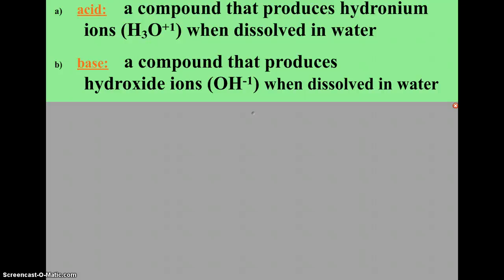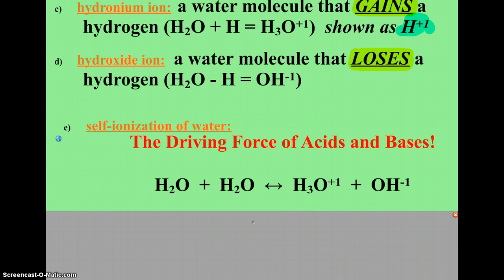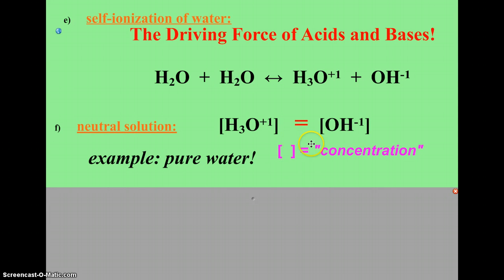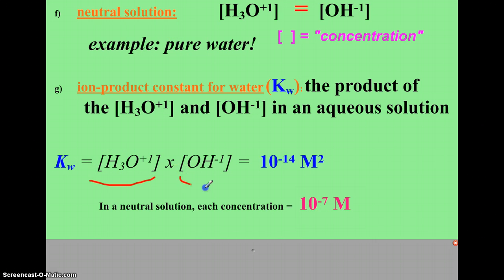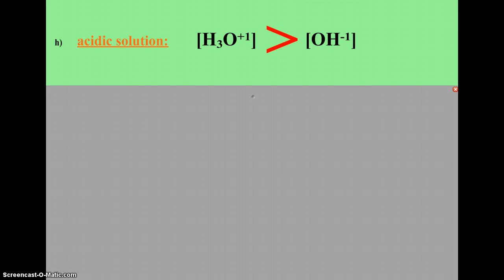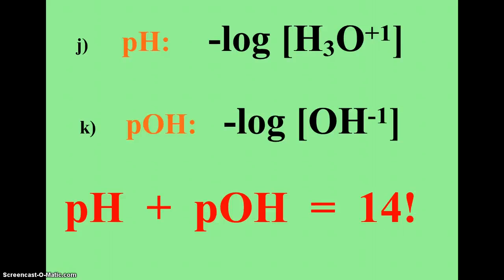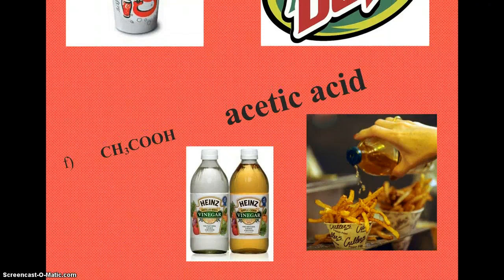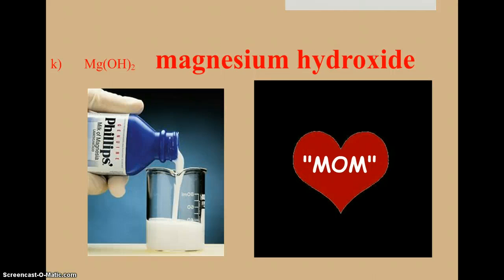Acids and Bases Definitions/Formulas and Names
Some essential definitions and Names and Formulas for acids and bases for my General Chemistry class. (goes along with #3-4 in the notes packet)